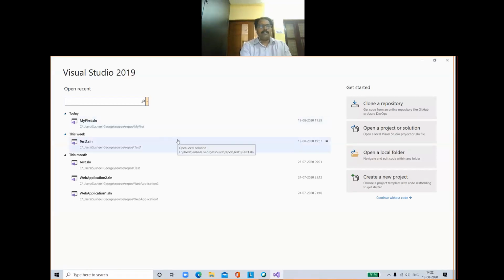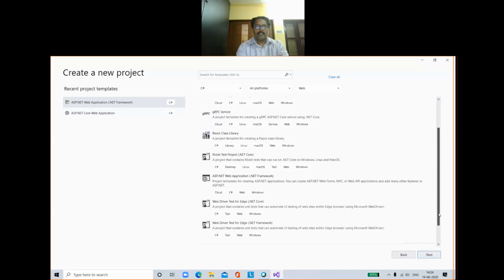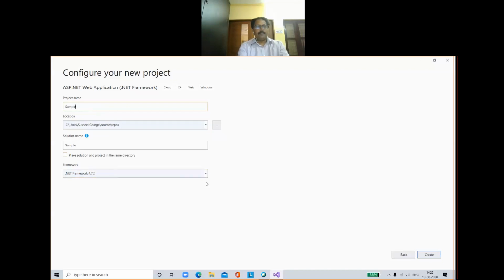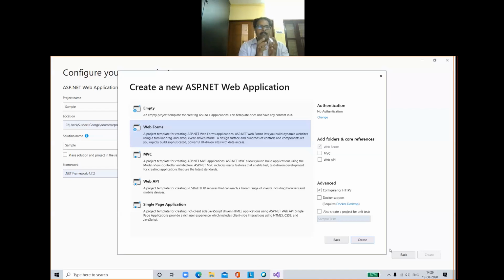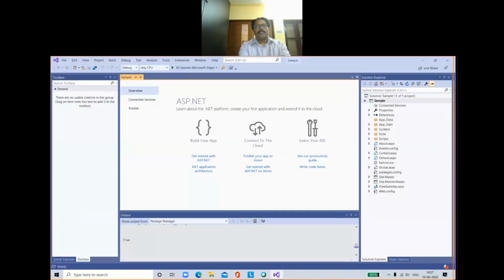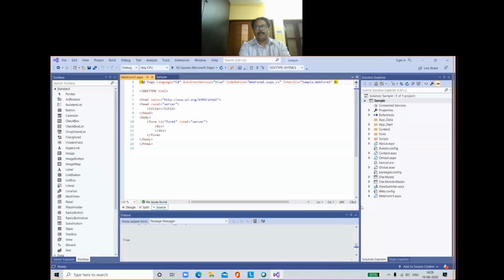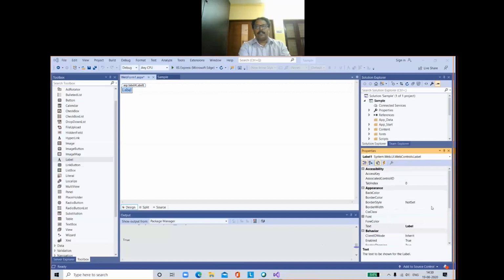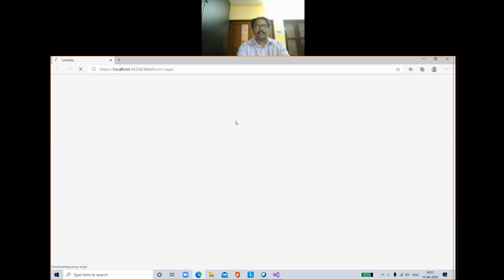Introduction to ASP NET By Susheel George Joseph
Programming in ASP.NET, Getting started